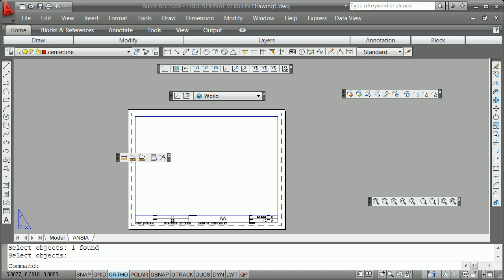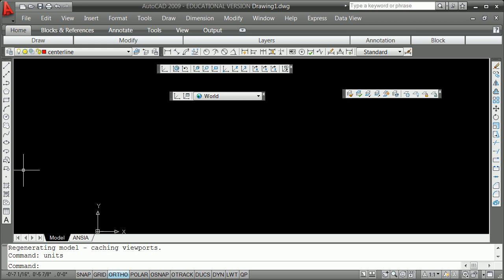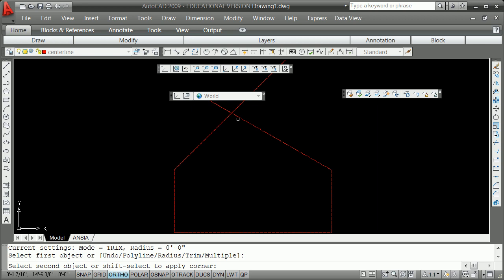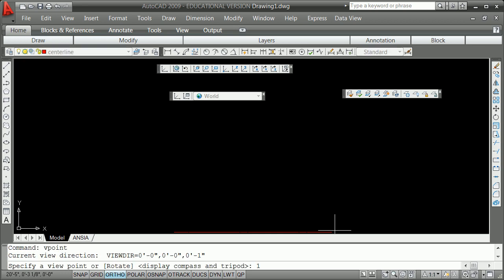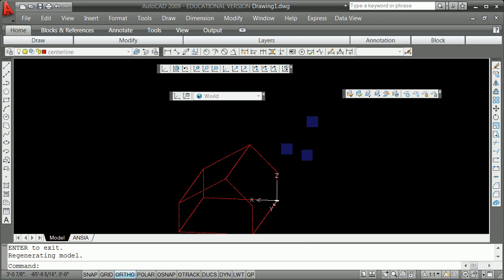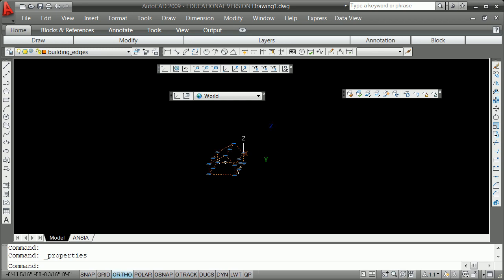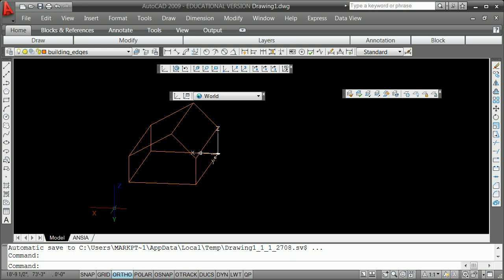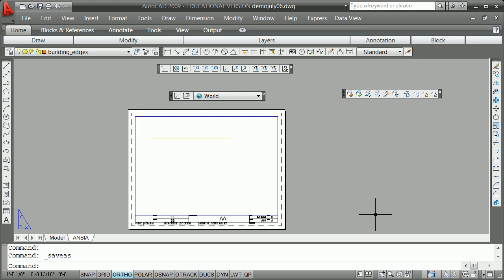Quick Draft of Building Edges using key-in shortcuts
This video was done to produce a base drawing for a demonstration of paper and model space.